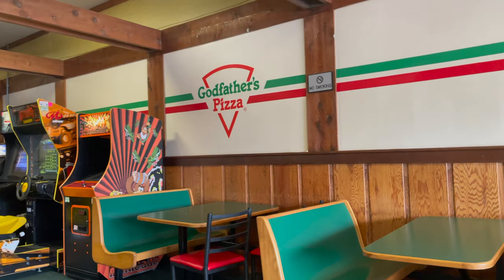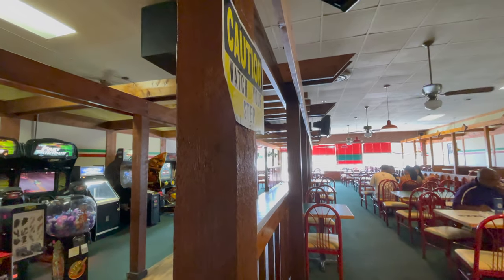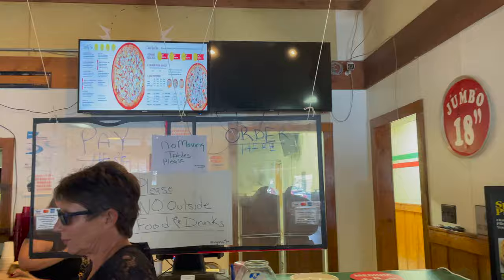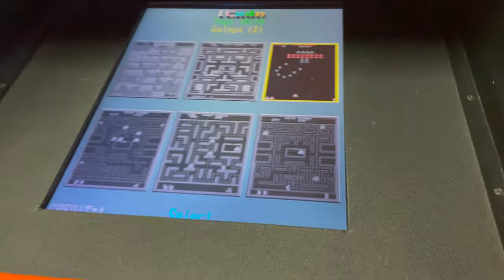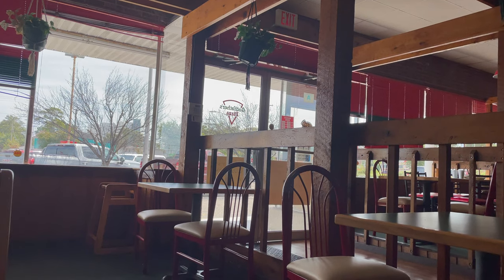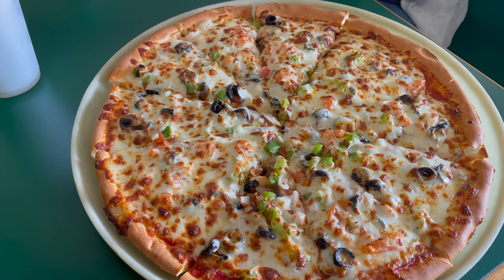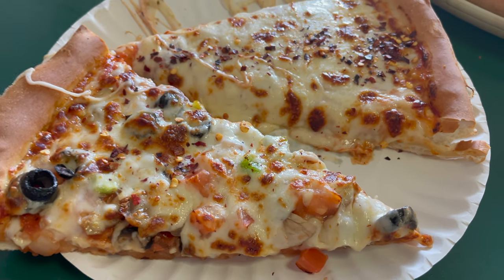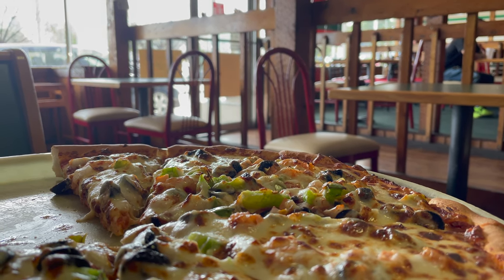Godfather's Pizza - A Myrtle Beach Time Capsule or Just Neglected?